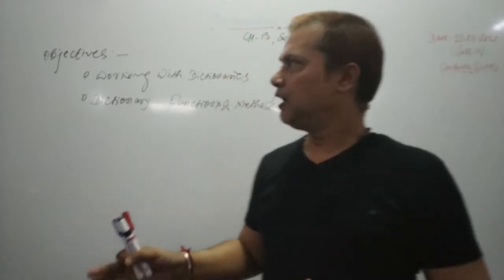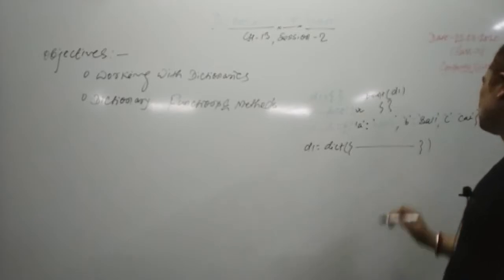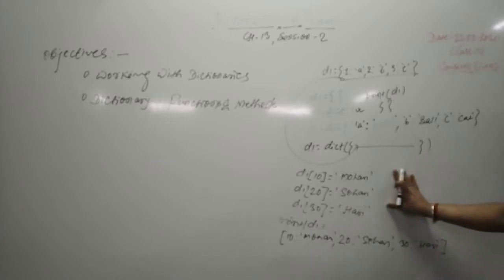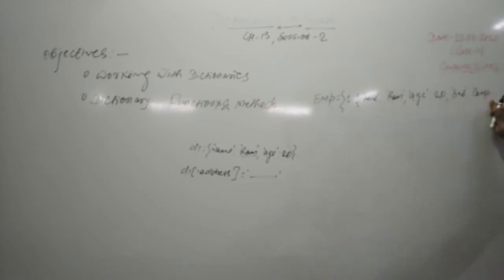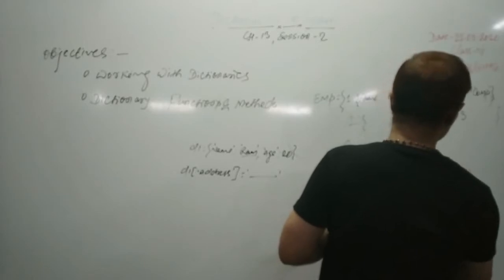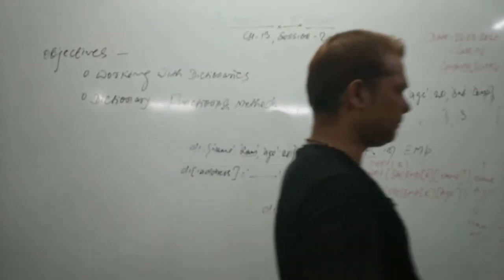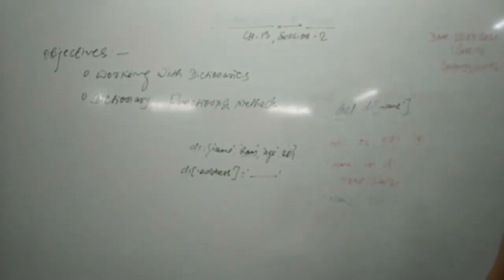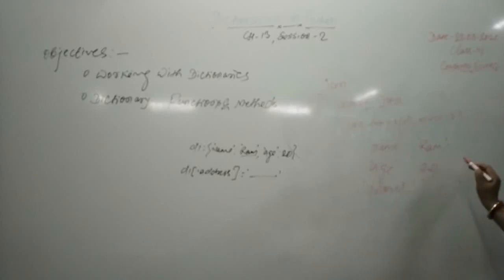Dictionaries in Python Session-2 By: Pankaj Kumar Mishra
This video can be watch by everyone who wants to learn Dictionaries in Python.